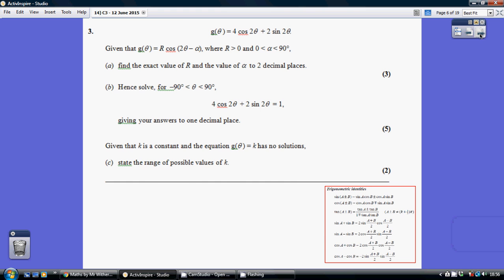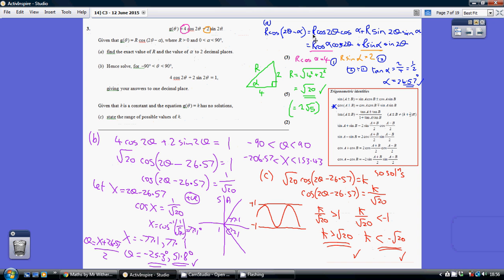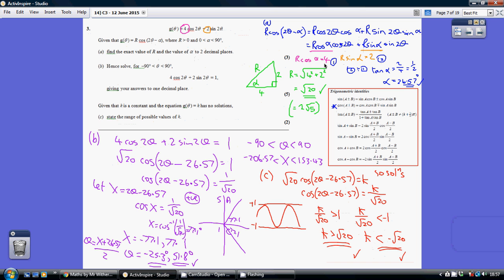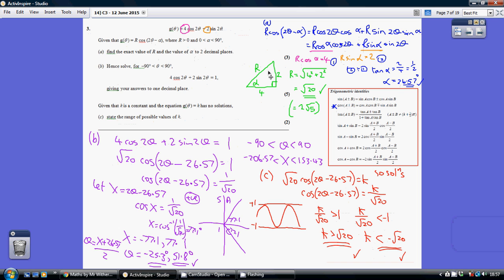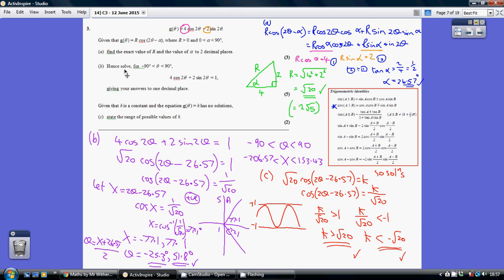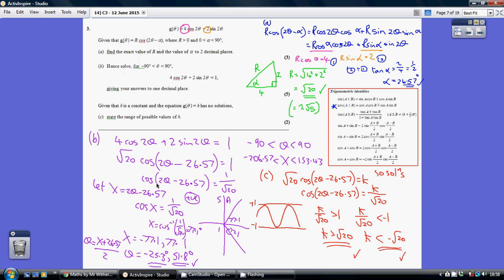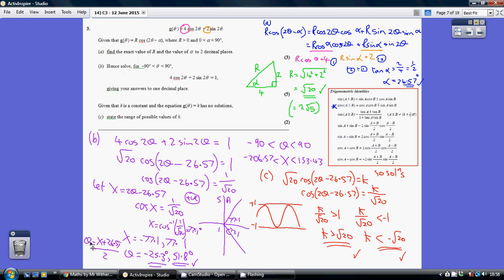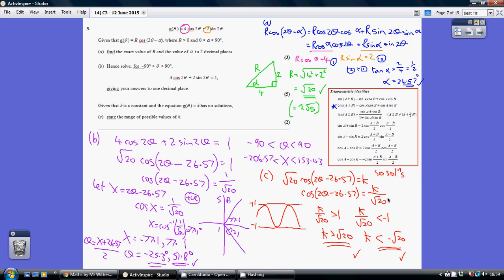14) Edexcel Core 3 - 12 June 2015 Q3